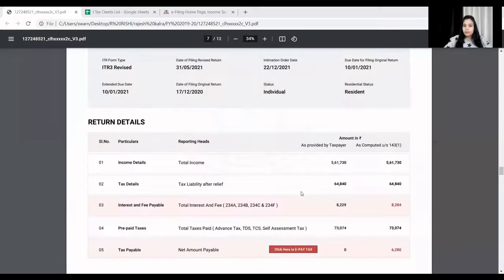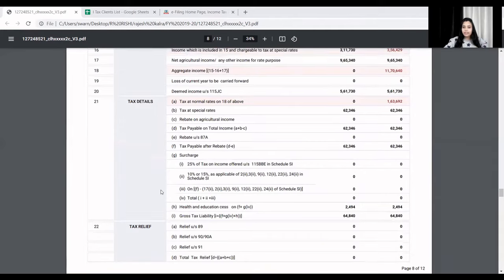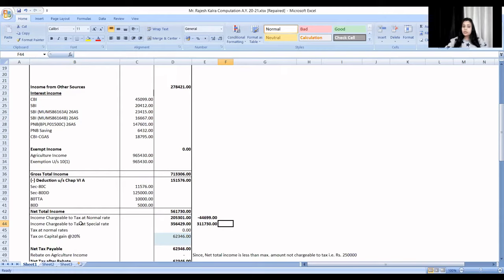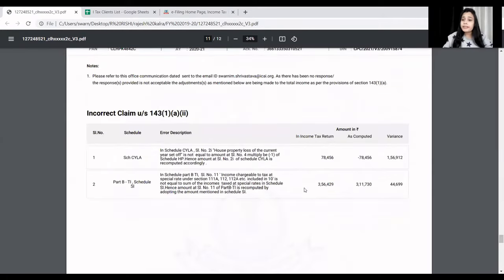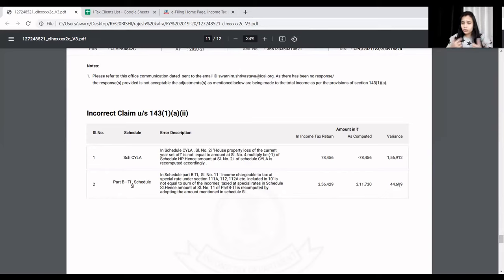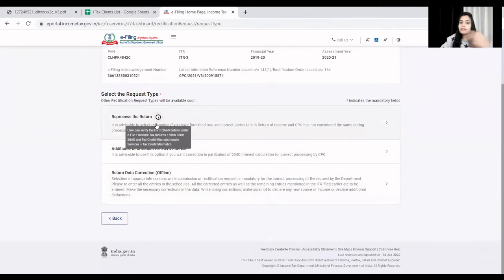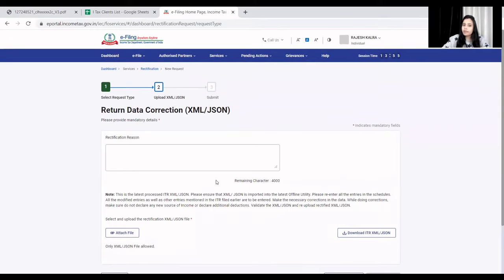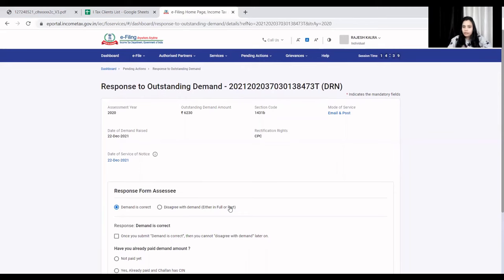How to reply to Income Tax Notice. and file Rectification request u/s 154 | English language